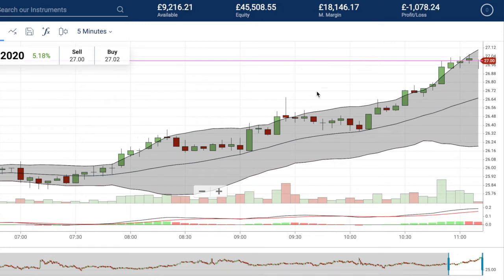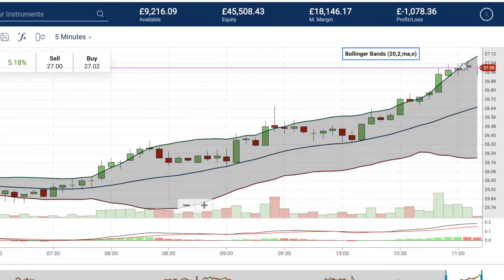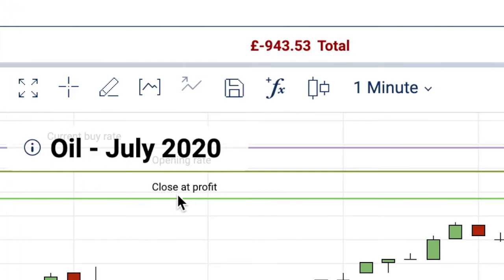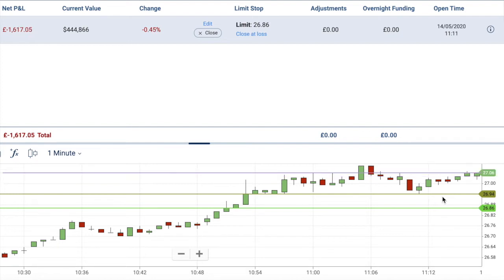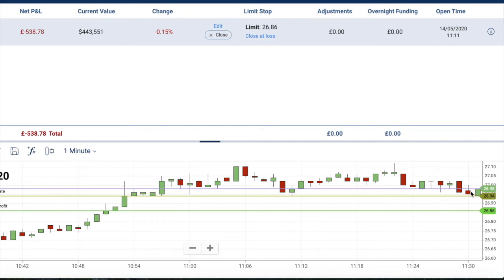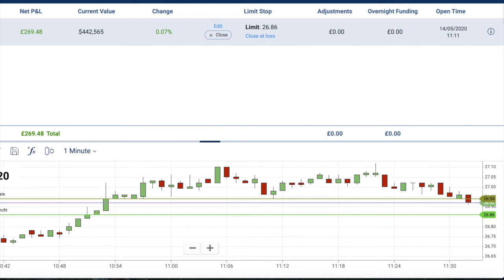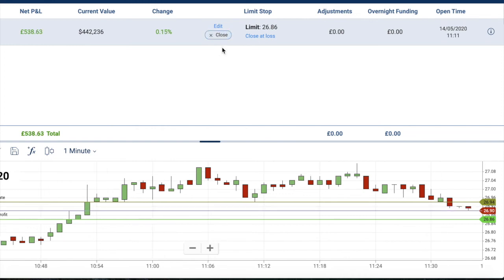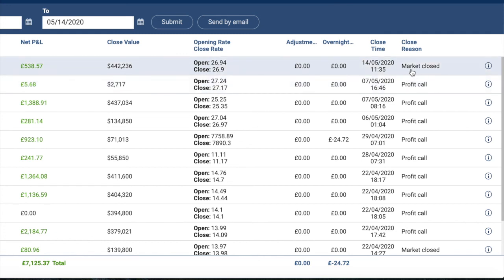How to start trading from home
If you’re itching to get hands-on with some active online trading, and your asking yourself….Where do I start?
The cheapest way is to set up an online account

We have all the trading tools you will need when starting out with trading, its not a get rick BS, but Zukul will put you on the road to a life changing income

and the right mindset together we can change your tomorrow.